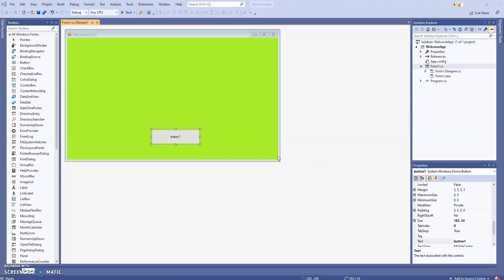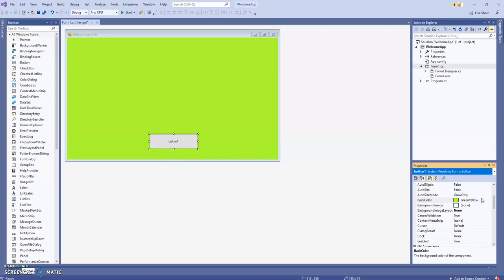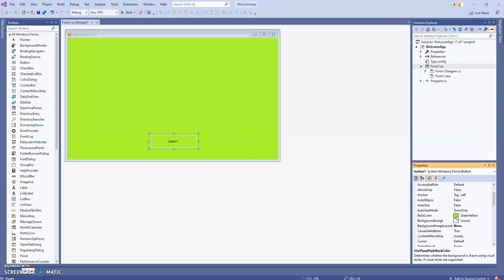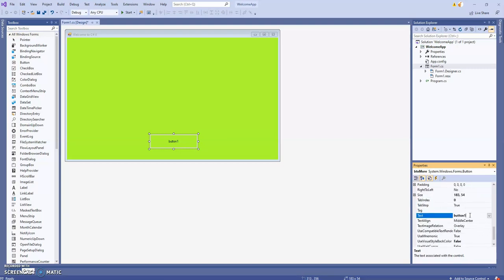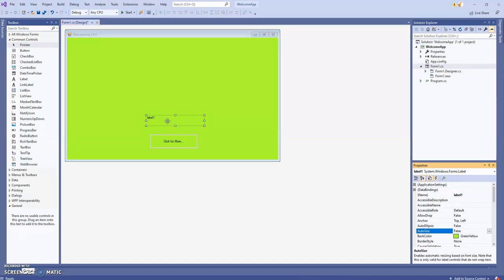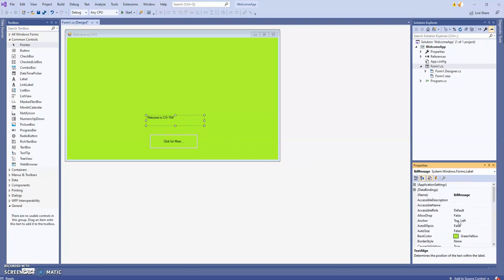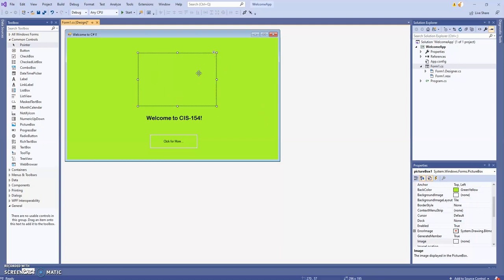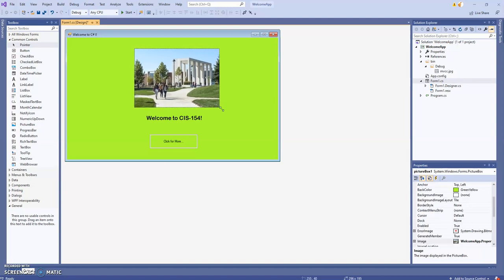Setting Up the Form